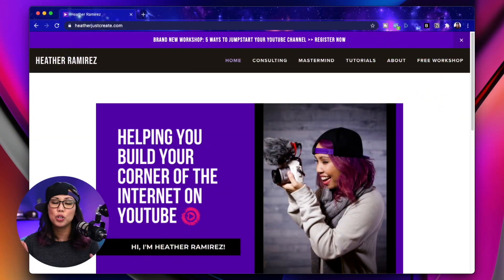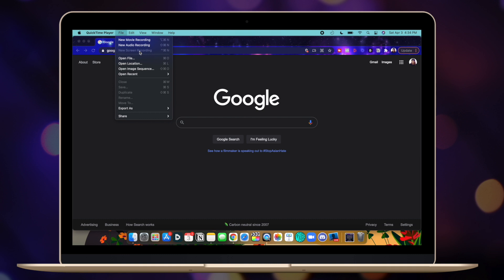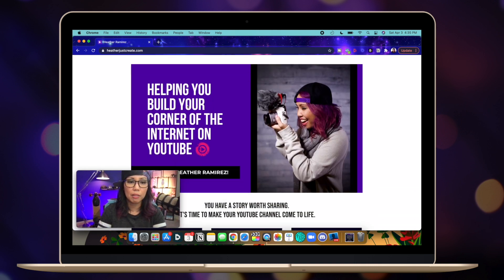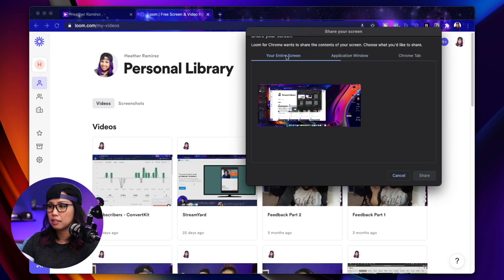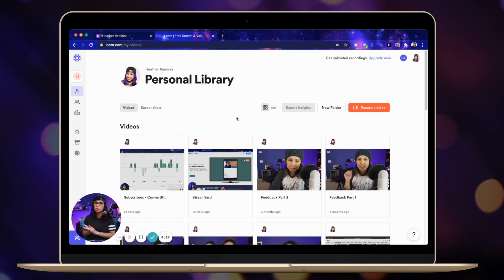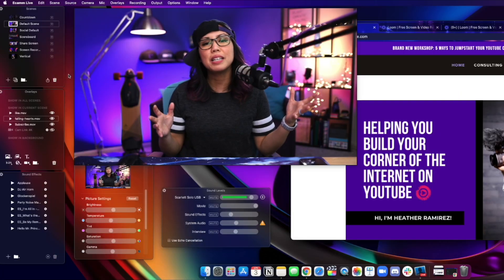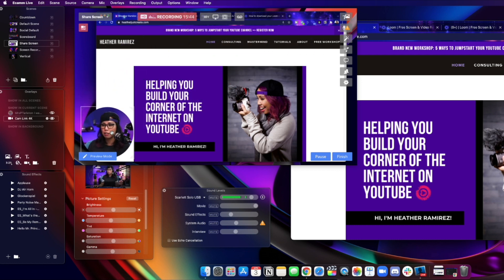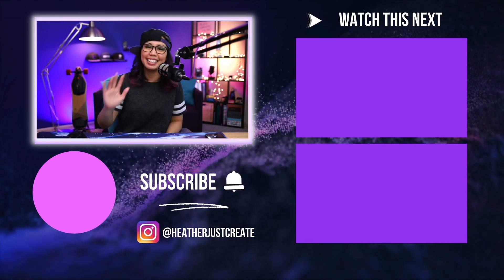How To Record Your FACE and SCREEN on Your Mac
Here are 3 ways to record yourself and your screen at the same time on a Mac.

🟣 TIME MARKERS —
0:00 How To Record Your Face and Computer Screen at the Same Time
0:22 Using Quicktime and Your Webcam
1:20 Loom - A Video Messaging Tool
2:50 Ecamm Live - One of My Favorite Tools!